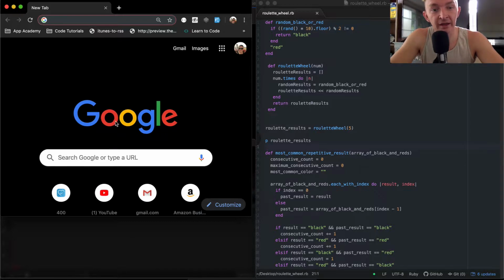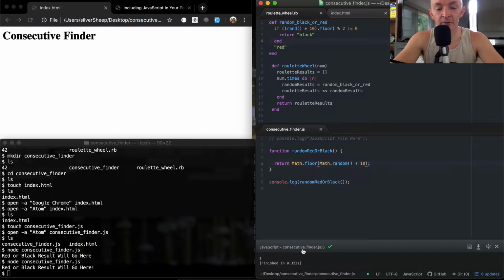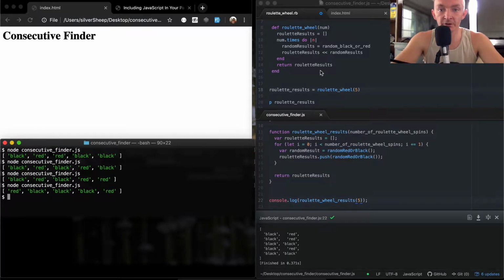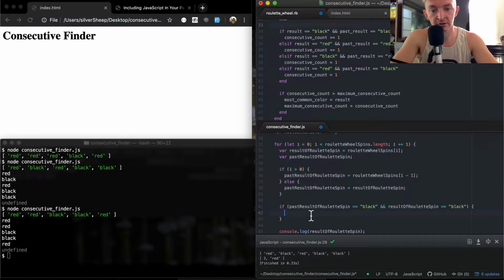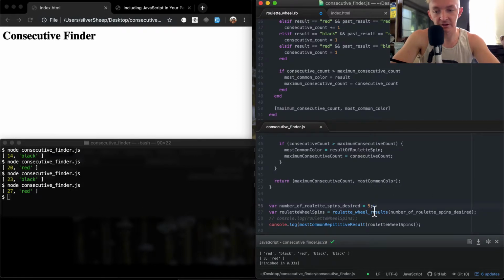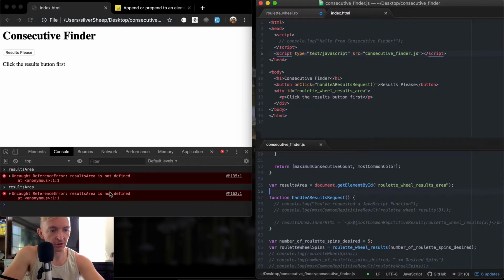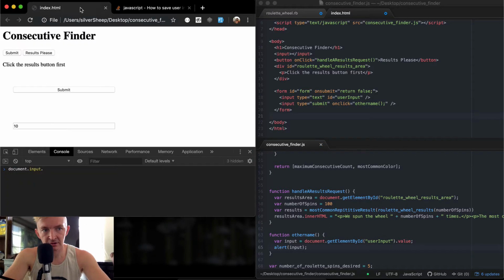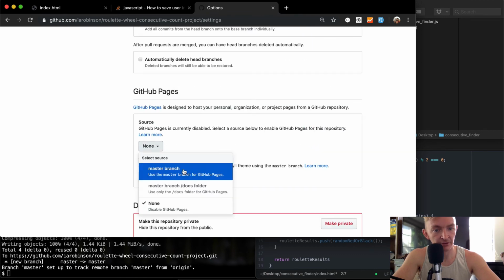Build an Algorithm Processing Website - Roulette Wheel Consecutive Count Tutorial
This is a tutorial on how to build an algorithm processing website based on user input. This is an HTML5 tutorial, but the majority of the work is done in JavaScript. Enjoy!